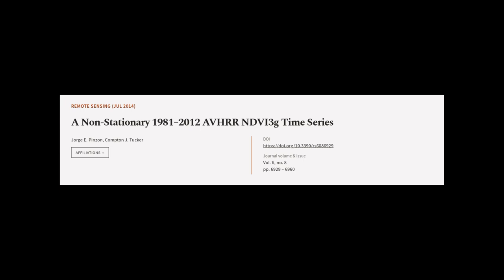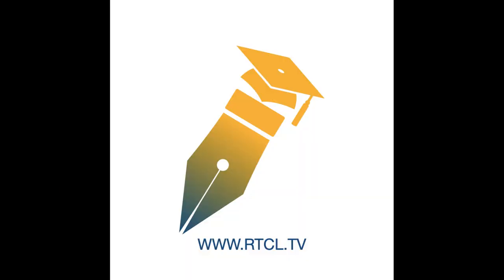A Non-Stationary 1981–2012 AVHRR NDVI3g Time Series | RTCL.TV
### Keywords ###

### Article Attribution ###
Title: A Non-Stationary 1981–2012 AVHRR NDVI3g Time Series
Authors: Jorge E. Pinzon ,and Compton J. Tucker
Publisher: MDPI AG
DOI: 10.3390/rs6086929

### Video Timestamps ###
0:00:00 - Summary
0:01:14 - Title
0:01:18 - Tail
0:01:23 - End